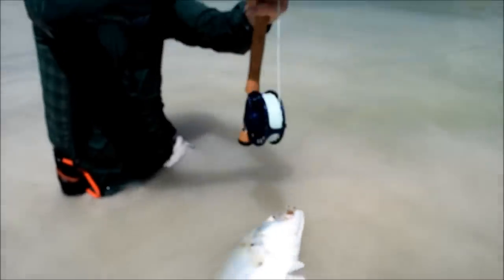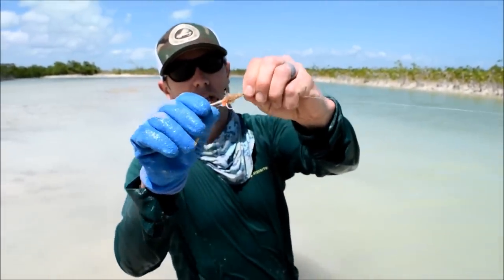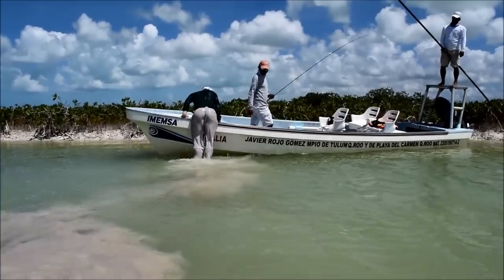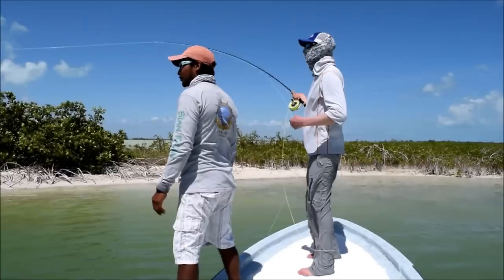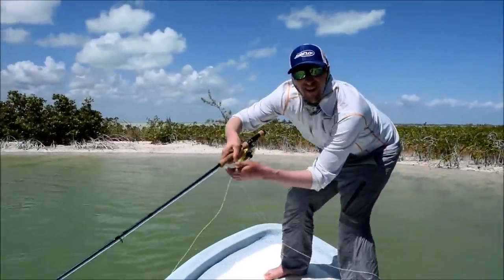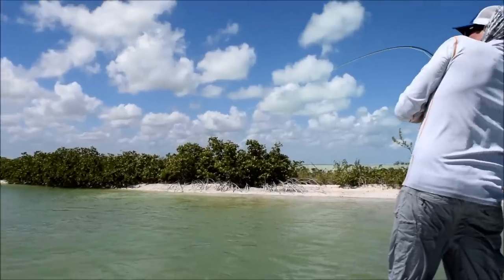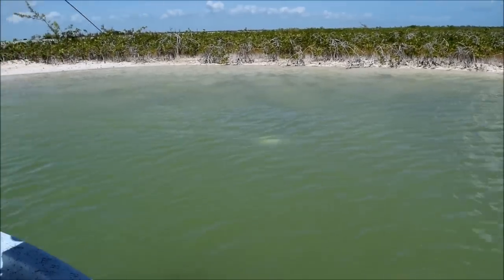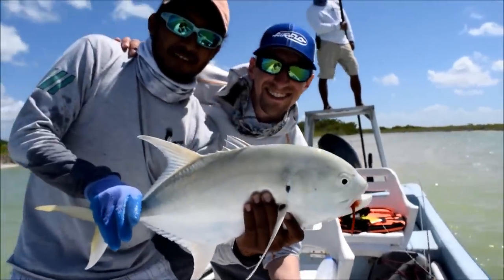Fly Fishing for Jack Crevalle in Small Channels of Ascension Bay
Here is some footage of fly fishing for and catching a few Jack Crevalle in Ascension Bay Mexico.  We host fly fishing groups through Red's Fly Shop to Ascension Bay and would love for you to join our crew!